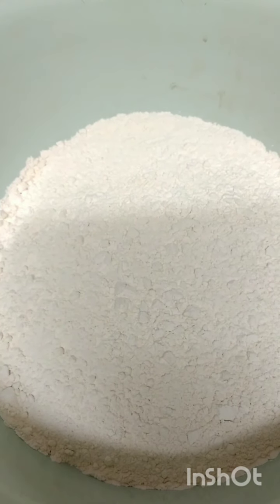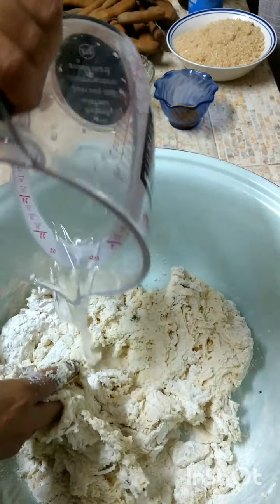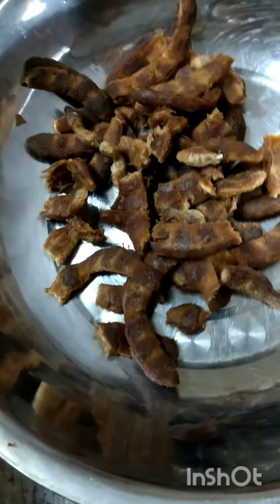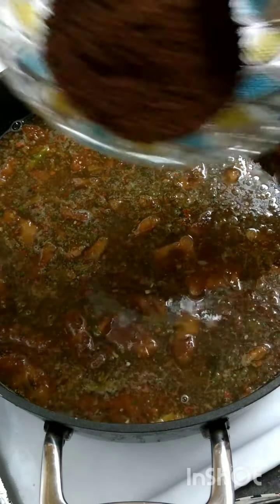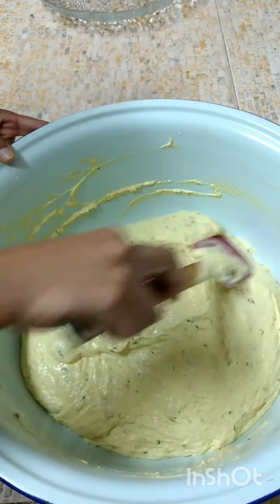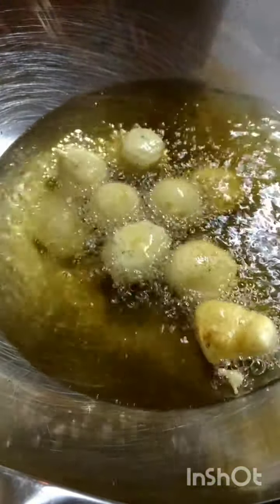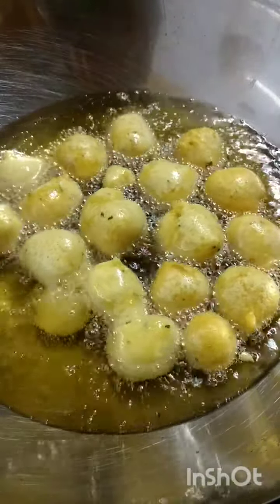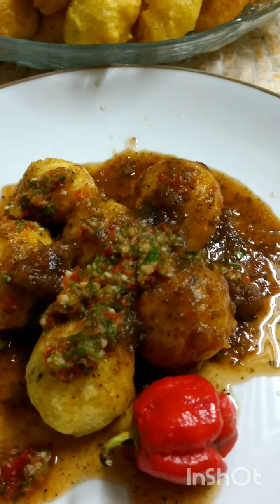how to make pholourie and tamarind chutney 😋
Musician: ASHUTOSH

for this simple delicious pholourie and tamarind chutney you will need
pholourie dough or mixture
4 cups flour
4 teaspoon yeast
1 teaspoon baking powder
1/2 teaspoon tumeric powder
2 tablespoon brown sugar
1 1/2 teaspoon salt
2 tablespoon green seasoning
3 cups water 💦 can be a little more or a little less
mix and cover with plastic wrap and kitchen towel and set aside for 30 minutes or one to two hours if you leave it for the 1 to 2 hours you will get a more lighter fluffy pholourie ball

tamarind chutney
one to two cups shelled tamarind
2 cups brown sugar
some green seasoning include bandanya or Shadow benni leaves, garlic, pepper 🌶️ blend in a blender to form seasoning
1/4 cup anchar masala ( optional )
boil till a sticky or runny consistency on medium then low heat till liquid reduces

other kinds of chutney can be eaten with is
mango chutney
pommecythere chutney
even kuchela
follow instructions and you will have a delicious flavorful pholourie and tamarind chutney 😋